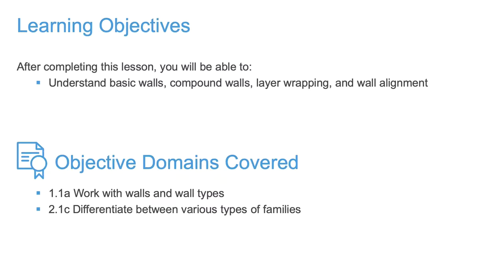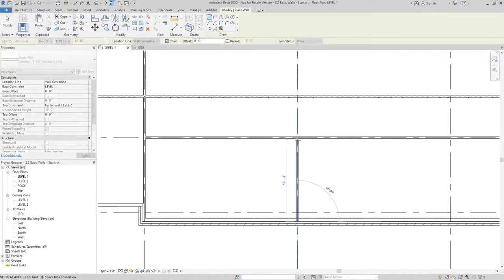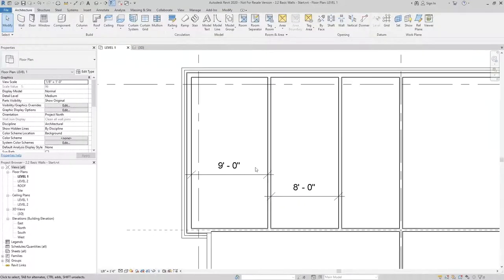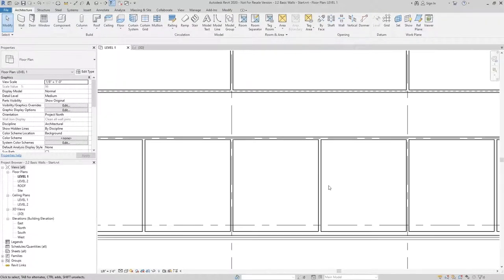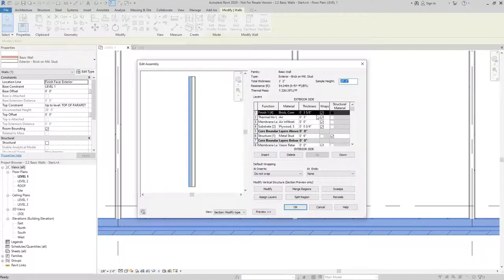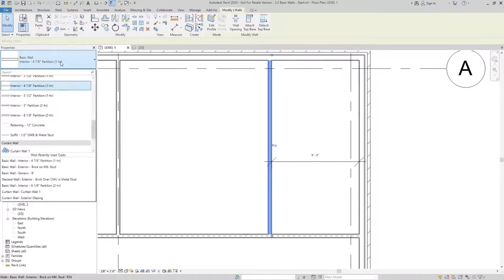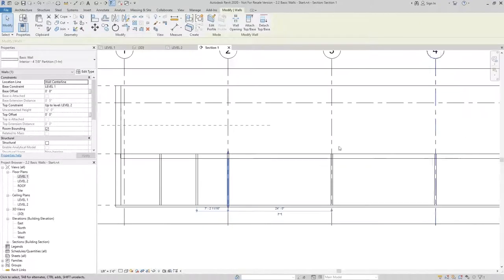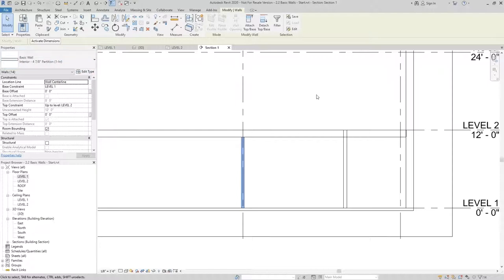Cert Prep for Autodesk Certified Professional Revit for Architectural Design Lesson 2: Basic walls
After completing this lesson, you'll be able to:

Understand basic walls, compound walls, layer wrapping, and wall alignment

Objective Domains Covered:
1.1a Work with walls and wall types
2.1c Differentiate between various types of families